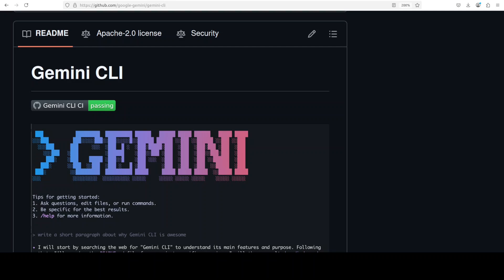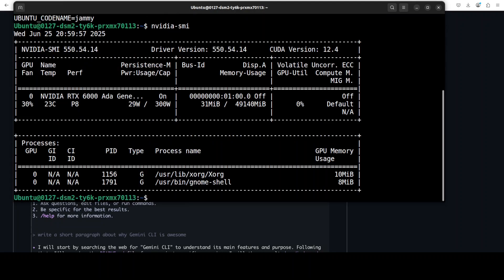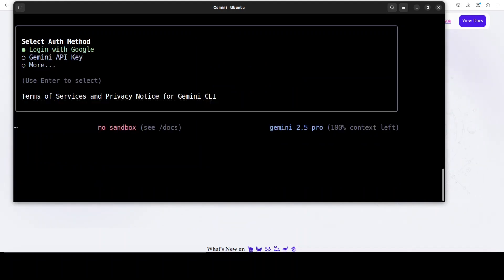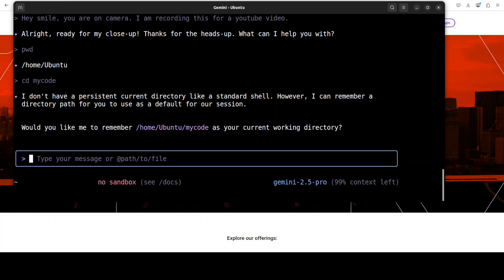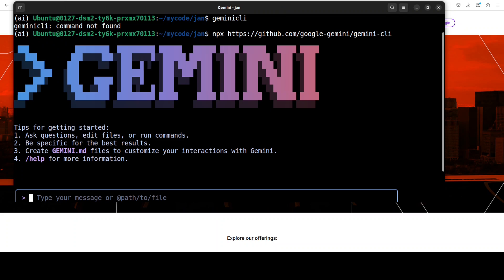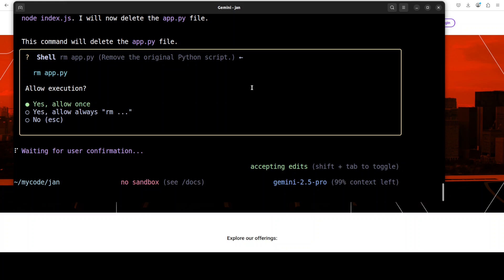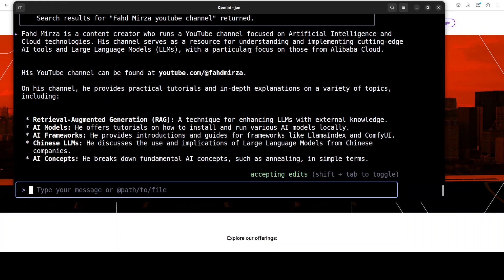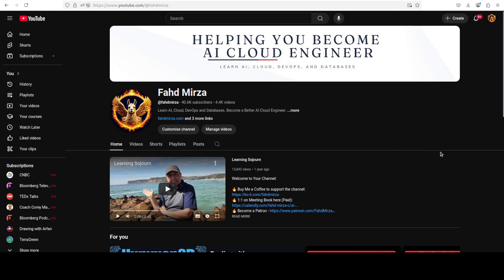Google Releases Gemini CLI: Open-Source AI Agent - Install and Test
This video locally installs Gemini CLI, an open-source AI agent to integrate Google's Gemini models directly into developer's command-line interface.